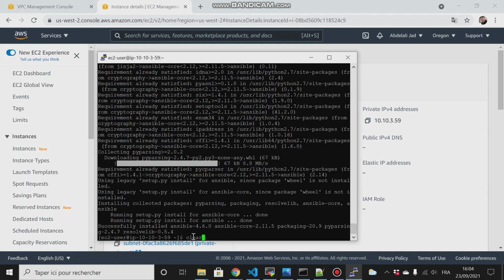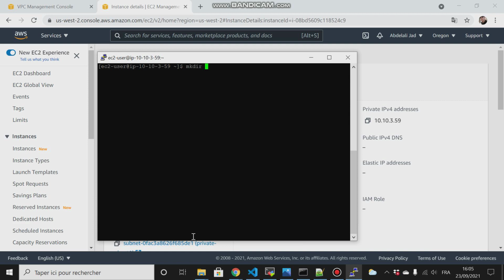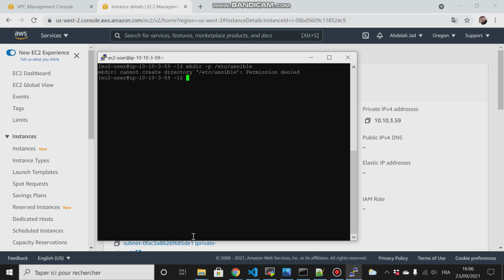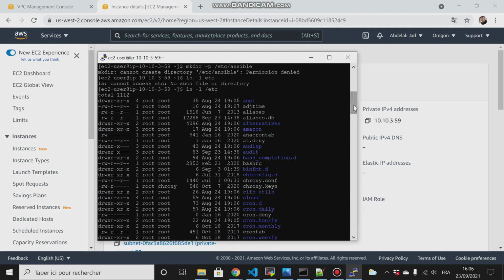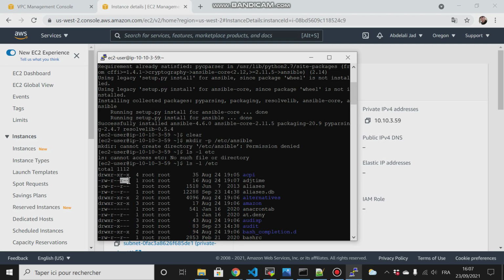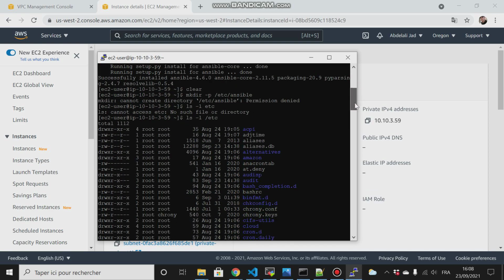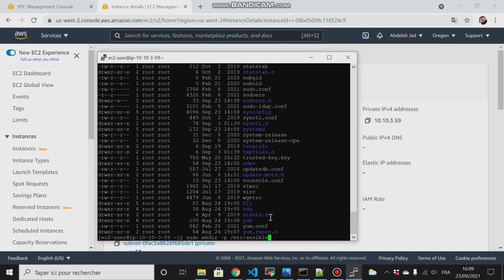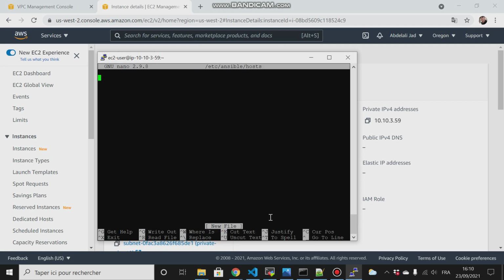Aws codepipeline and kubernetes (Part 6)